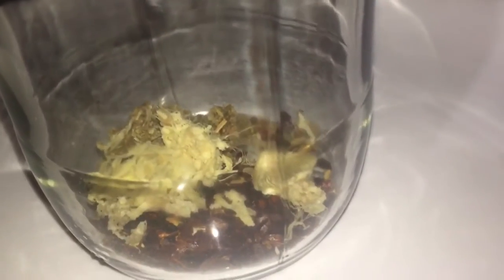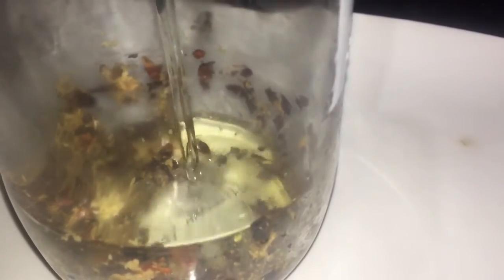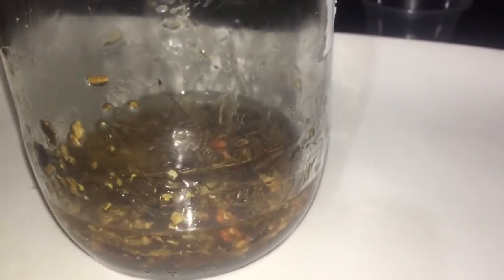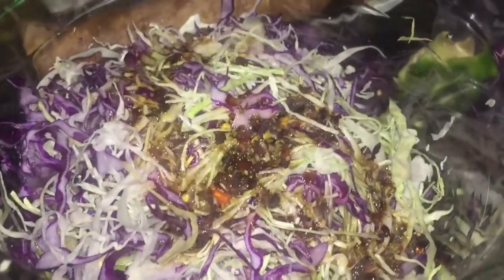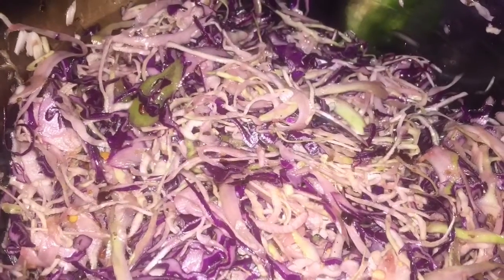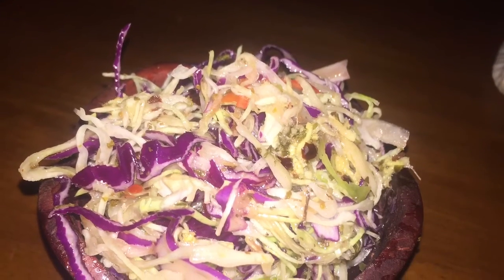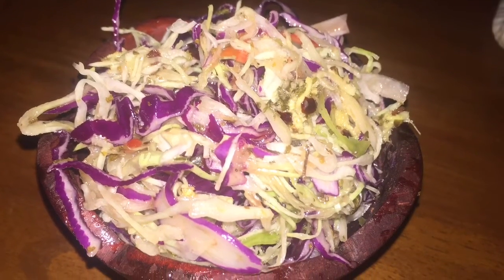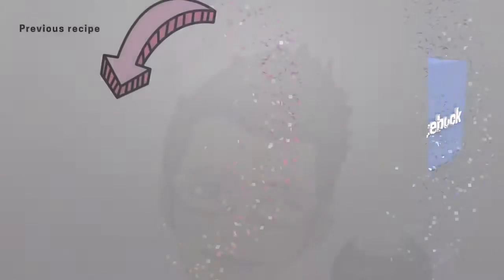homemade vinaigrette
Red &  White  cabbage 1/2 of each
Tarragon vinegar-1/4 cup
Olive oil-3/4 to 1 cup
Salt-1/2tsp
black pepper-1/8 to 1/4tsp
syrup-2Tbsp
parsley-1tsp
pepperflakes-1 1/2tsp
oregano-1/2tsp
ginger-1tbsp

LEWIS &SUCRE STREET MANZANILLA ROAD MAYARO
 WEST INDIES